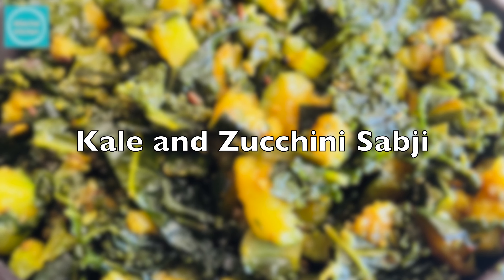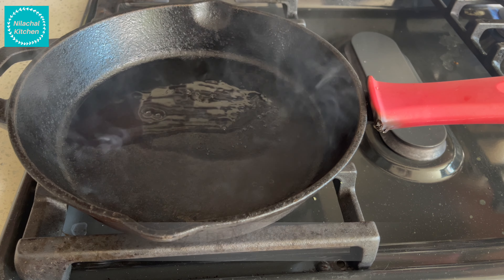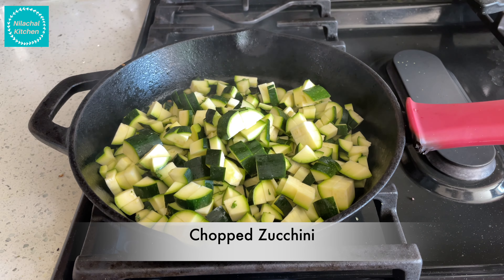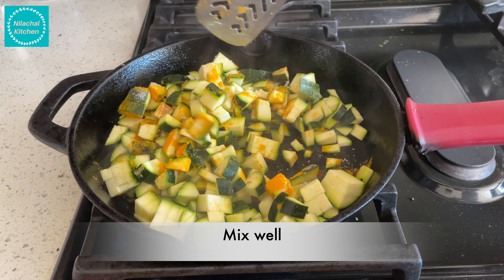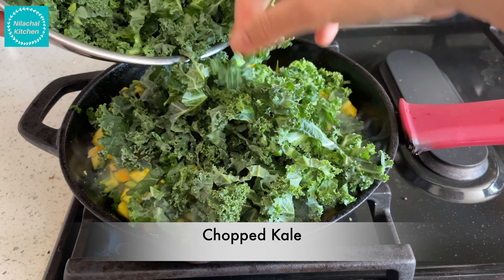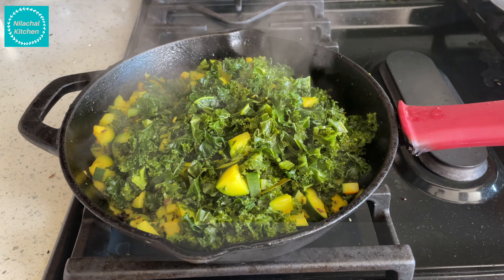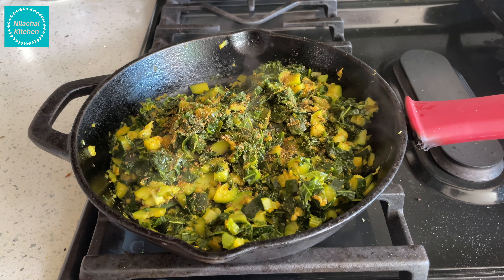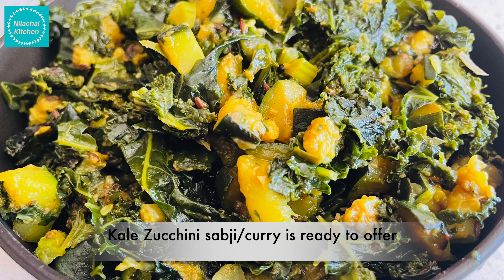How to use Kale in sabji/curry? Kale Zucchini Sabji | Food made with love and prayer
Quick and easy Kale Zucchini Sabji recipe